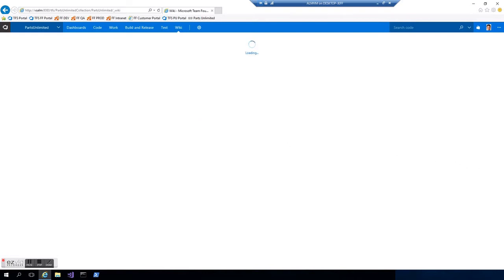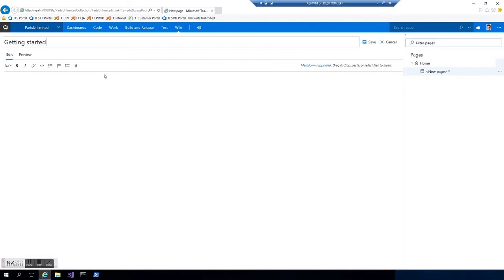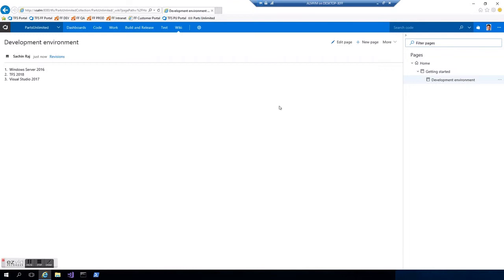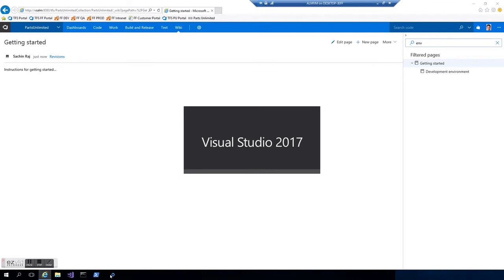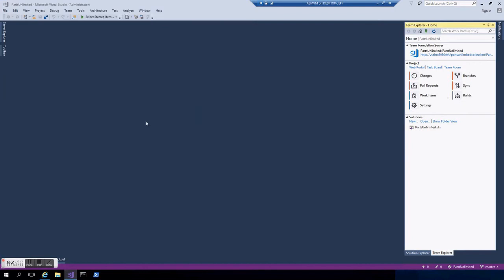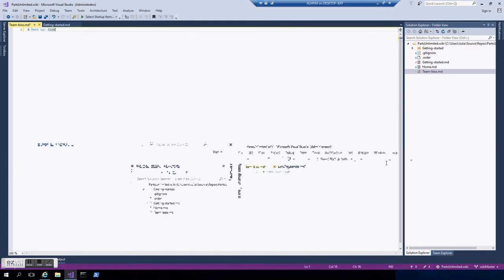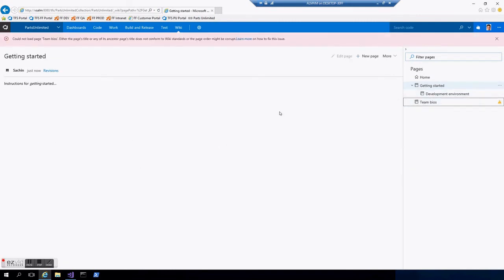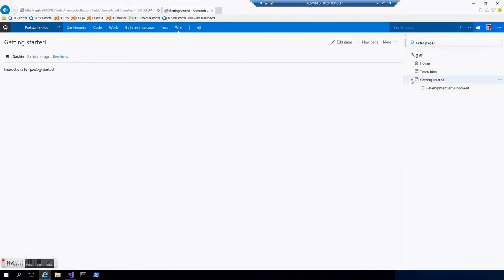Exercise 1: Wiki collaboration with Team Foundation Server 2018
Exercise 1: Wiki collaboration with Team Foundation Server 2018.  This lab shows how to create and modify wiki pages in TFS 2018.